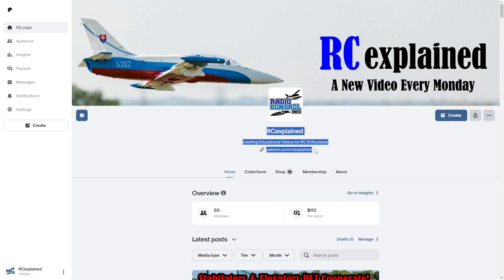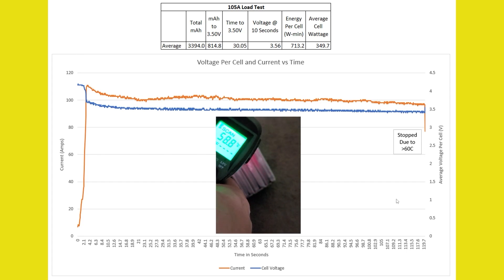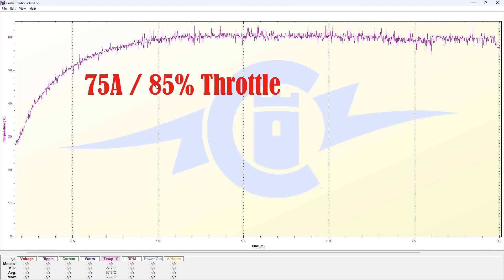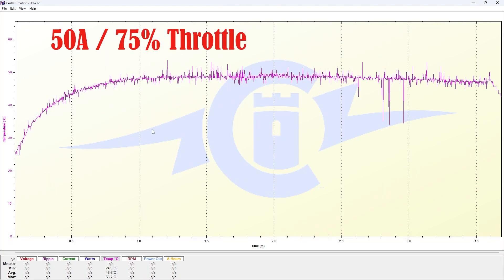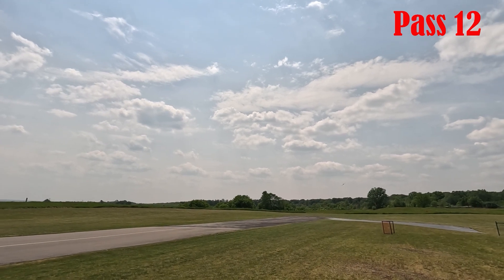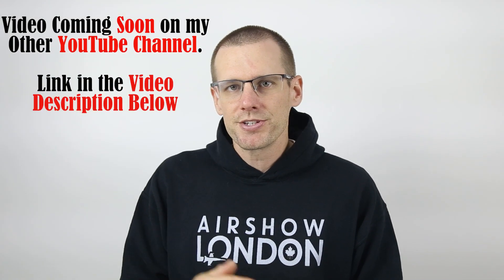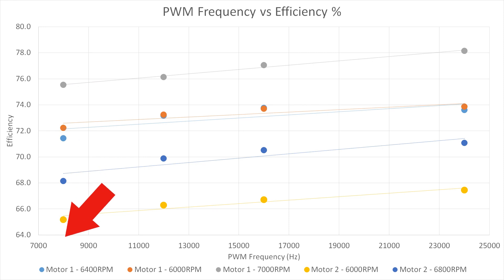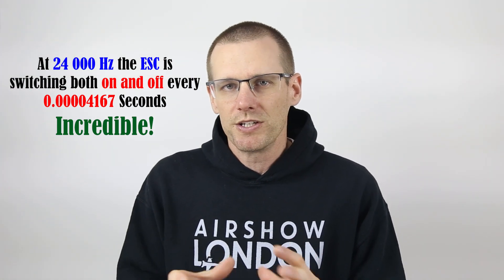The Results Will Shock you! Full Throttle vs Half Power ESC Temperatures Revealed